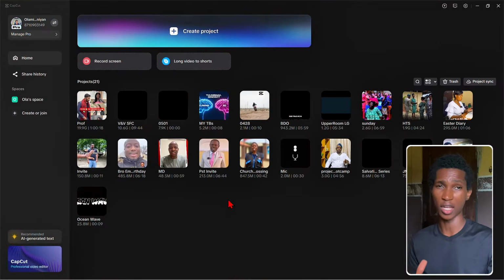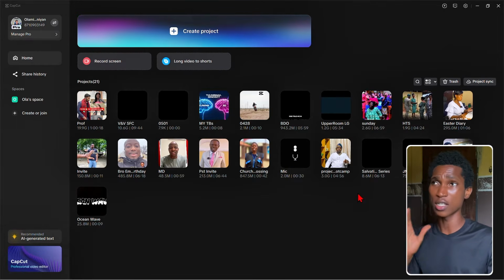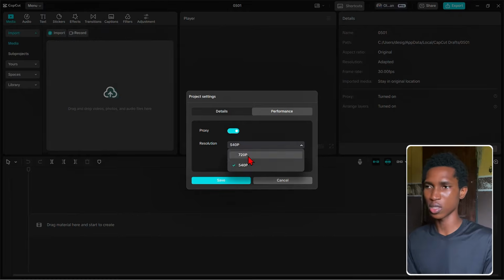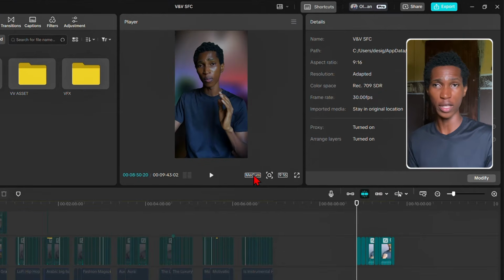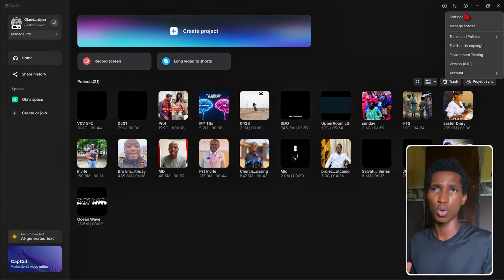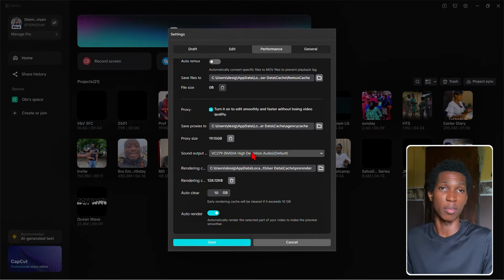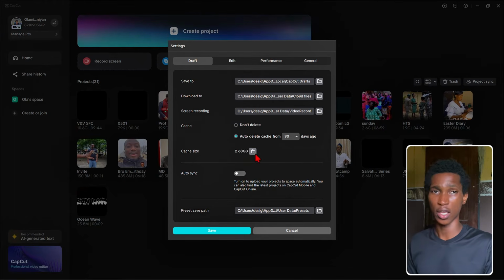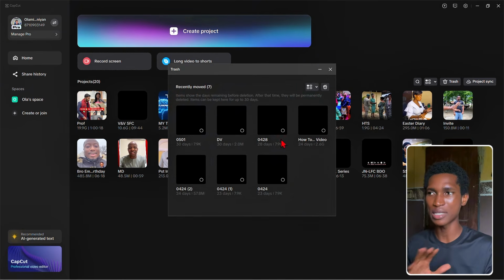CapCut FREEZING FIXES Every User Should Know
CapCut lagging or freezing on your PC — even with strong specs? You’re not alone.

In this video, I break down practical ways to fix CapCut performance issues on a high-end computer. Whether it’s a settings issue, background task, or software glitch, I’ll walk you through easy steps to fix the lag and get smooth editing results.

🔧 What You'll Learn:
- Why CapCut may still lag even with a good PC
- CapCut settings that could slow you down
- How to optimize performance for smoother editing
- Bonus tips to avoid future issues

Timestamp:
0:00 CapCut is Hanging (Solution)
0:26 Storage
1:44 Activate Proxy
2:47 Reduce playback quality
3:34 Clear Cache & Proxy
4:52 Delete Old Project

👇 Drop a comment if you’ve tried other fixes — or if this one worked for you!